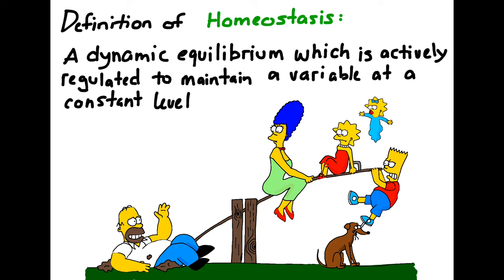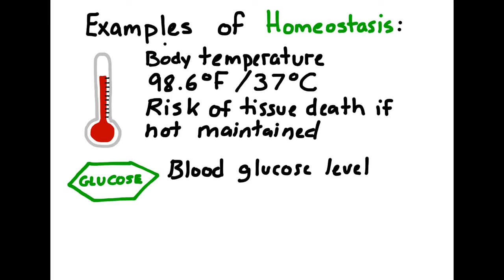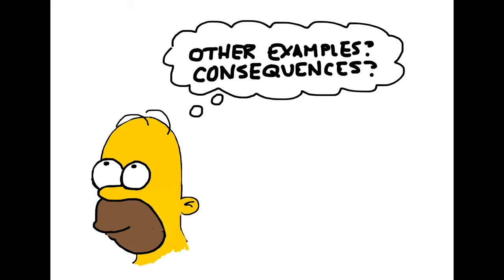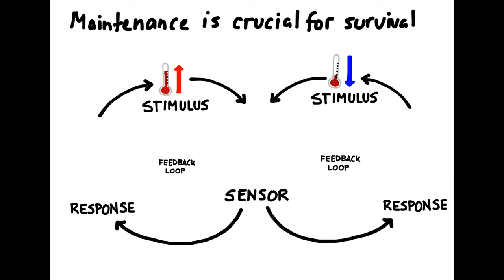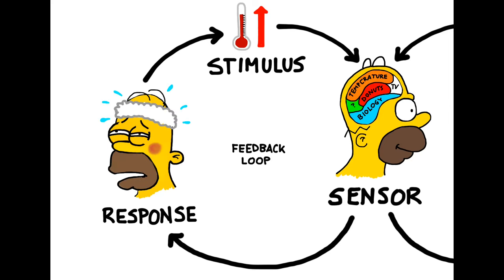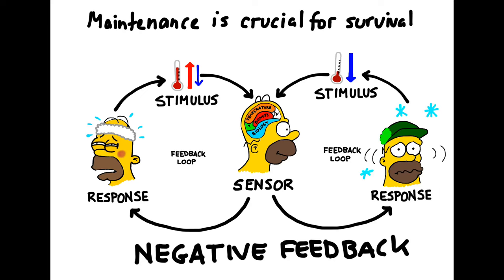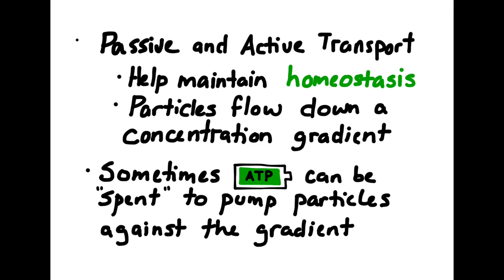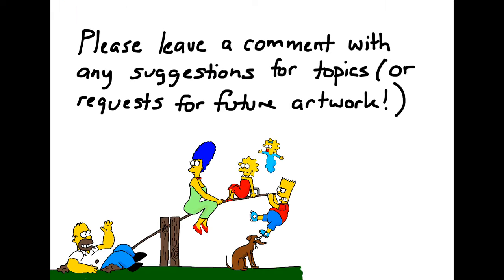Homeostasis and Negative Feedback Loops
This video covers homeostasis; the dynamic equilibrium that organisms work to maintain in order to survive. Two examples of homeostasis in the human body are body temperature and blood glucose, both of which are essential for survival. Featuring the Simpsons, this video also covers negative feedback loops as well as the basics of passive and active transport.

NGSS and AP Standards: (AP LO 2.12; HS-LS 1-3)